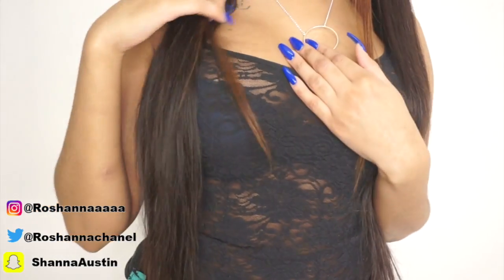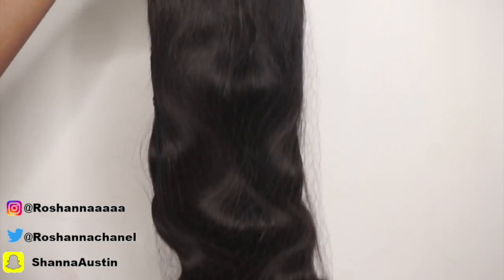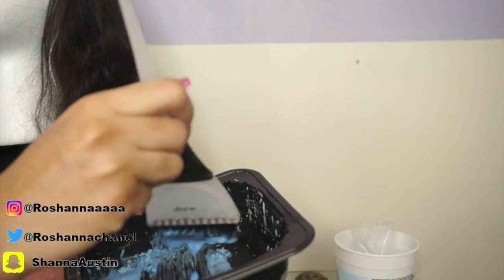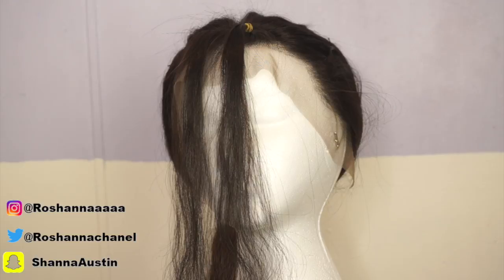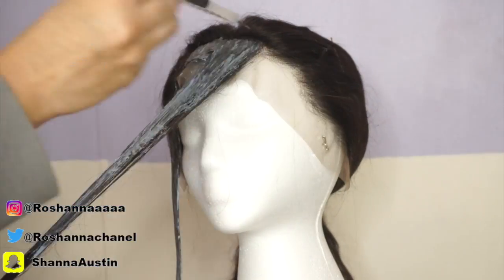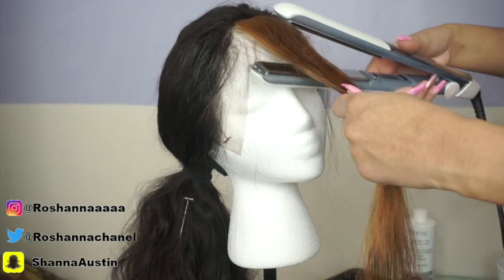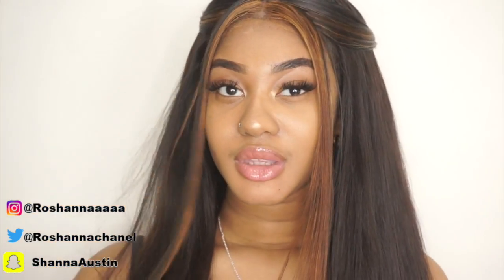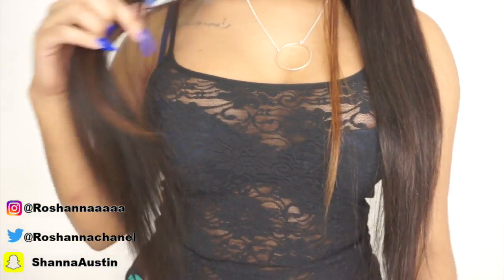Two Blonde Streaks Hair Tutorial | Sunber Hair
HAIR INFO:

Hair in the video: Peruvian Body Wave 26” 26” 26”+20” Frontal